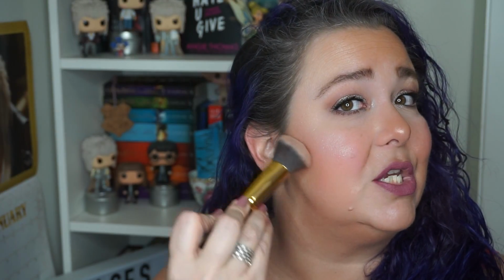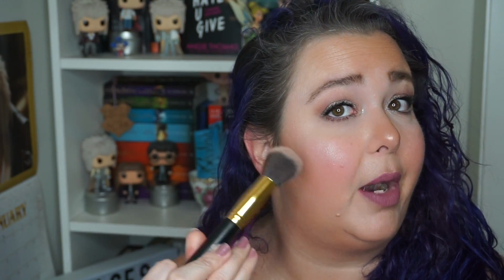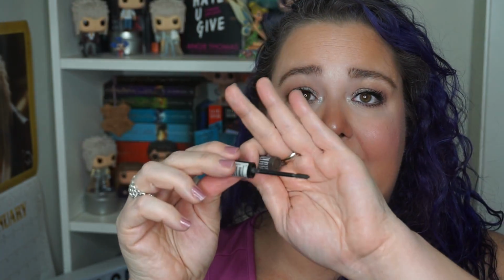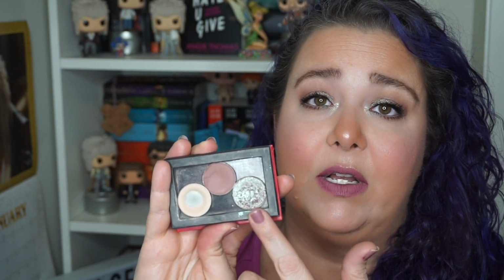January Makeup Favorites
**OPEN ME**

It’s time for my very first favorite’s video, ever! I can’t believe I’ve never done one of these before, but I’m excited to make it a new series this year. Let’s see if I keep up with it.

I always shop using Ebates because earning money while I spend it sounds like a great idea to me.

Microphone~ the in camera microphone
Lighting~ Neewer Dimmable Ring Light 18” Outter 14” Inner with stand